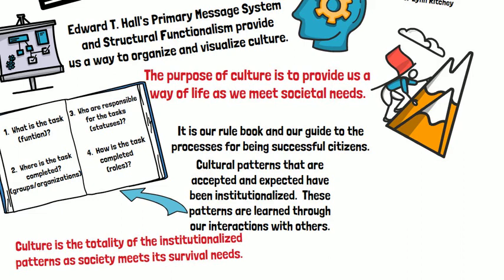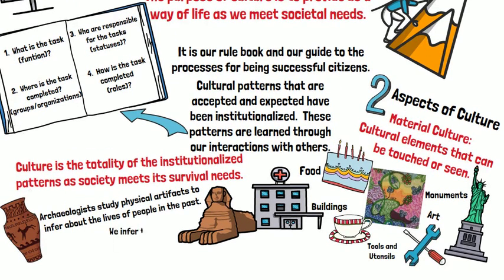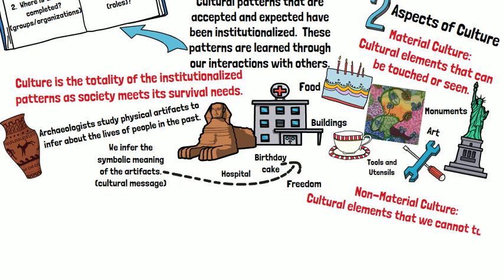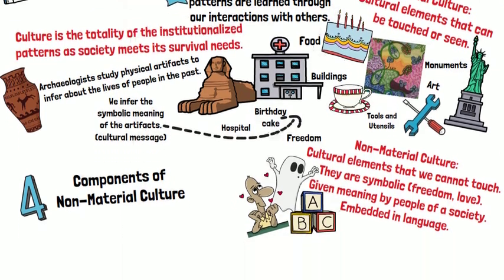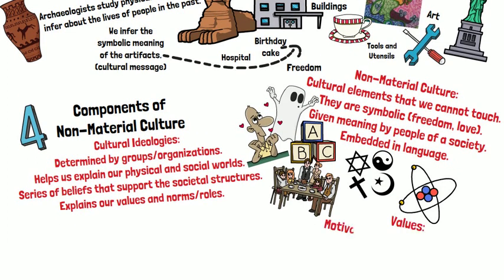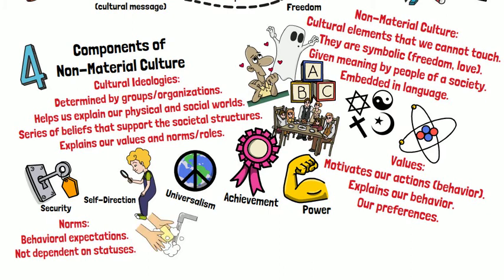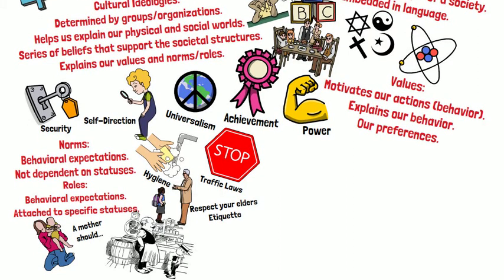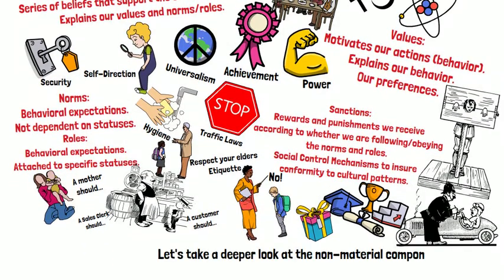Understanding Culture: Introduction to the Components of Non-Material Culture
Prof. Ritchey provides a definition of culture and makes a distinction between material culture and non-material culture.  The components of the non-material culture (cultural ideologies, values, norm/roles, and sanctions.